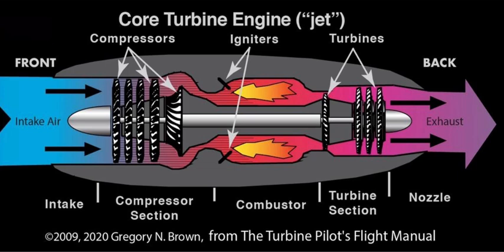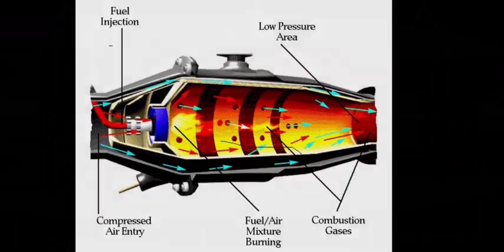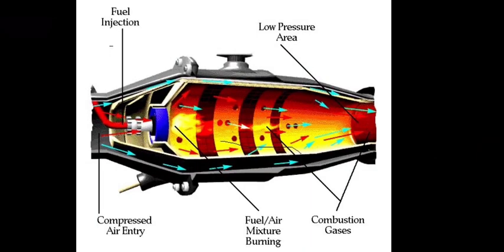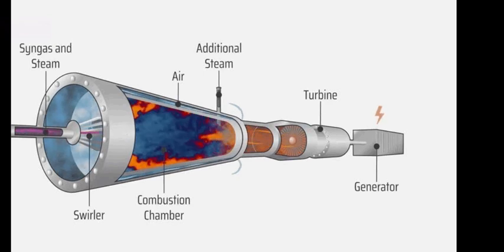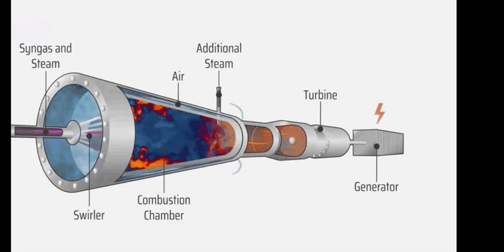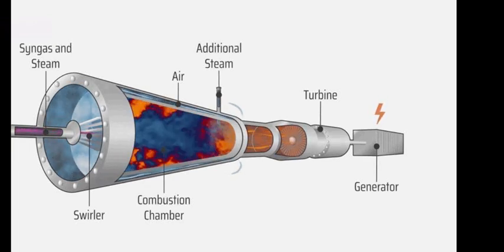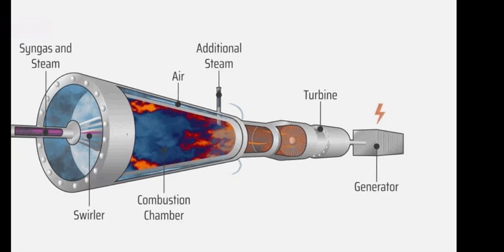Pressure losses in the combustion chamber-mechanism and the role of diffuser length